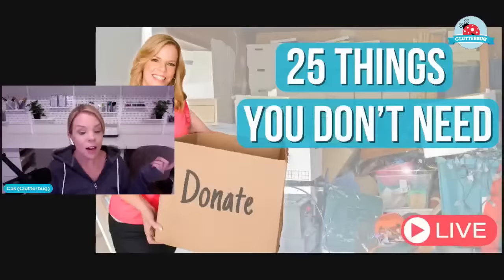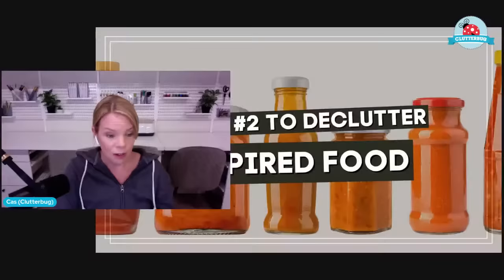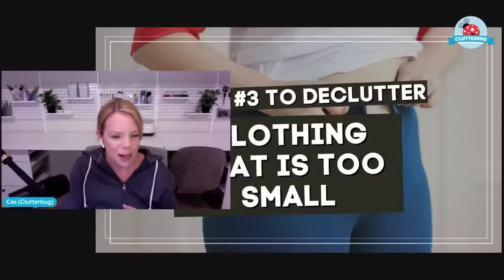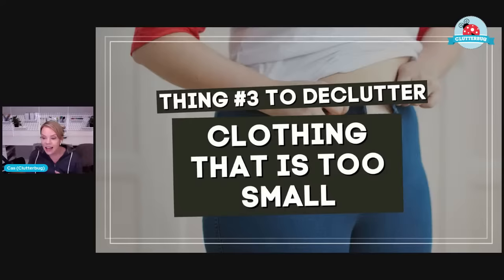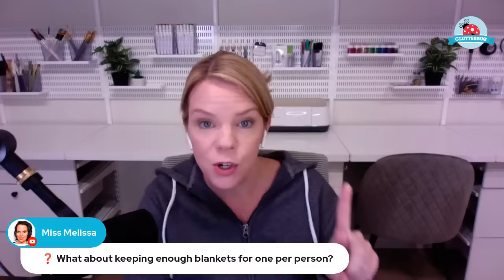25 Things You Don't Need - Let's Declutter LIVE!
25 Things You Don't Need in Your Home - Let's Declutter LIVE! Join me at 2:00pm ET LIVE as we discuss 25 things you can declutter from your home TODAY!